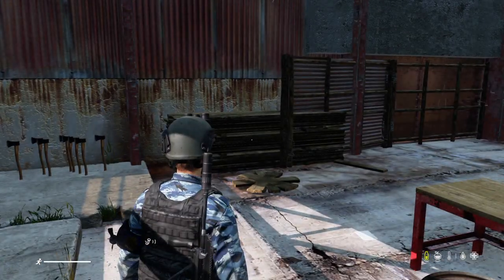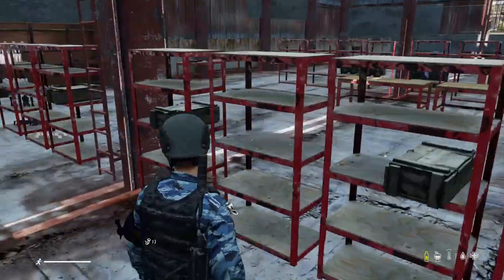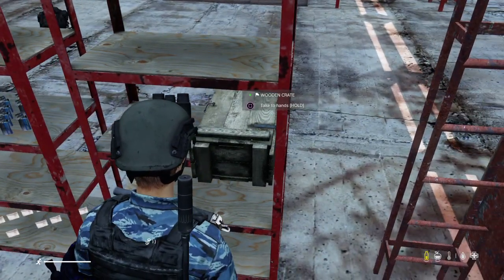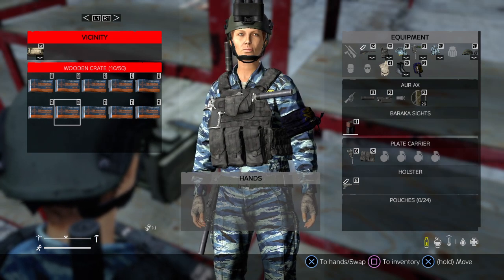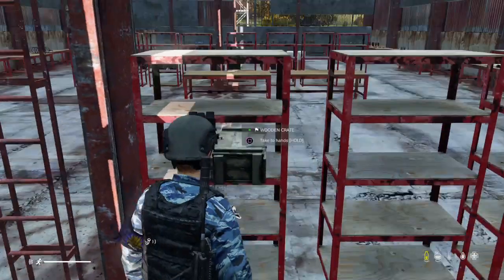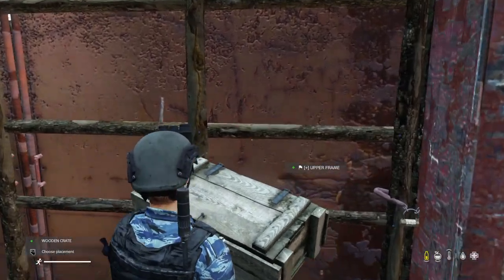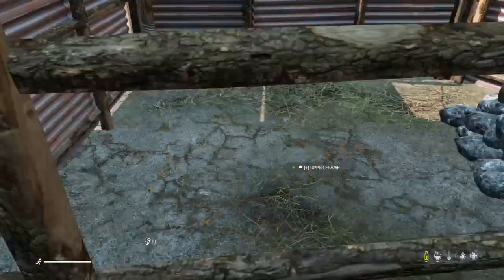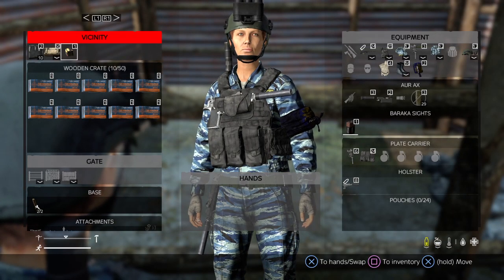How traders work in Dayz, inside the trader, Part 2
After you exchange a high value item (gun or explosive) at the trader, the trader manager adds it to your balance. When you are ready to cash out, like to buy a car or a house you'll get the currency in wooden crates, our currency is 22 LR rounds. So if you have 2500 credits and want to cash out you will get a wooden crate with 50 boxes of 50 22lr rounds. Lets say a car is selling for 2500, you pay the dealership one crate, you get the car. Thats it. The dealership comes back to the trader and deposits the crate and we add it to his credit. There are many roles coming, there will be private security. Maybe the car dealership needs help transporting that much money so he pays a security company. There is so many ways to role-play in DayZ. Possibilities  are endless.